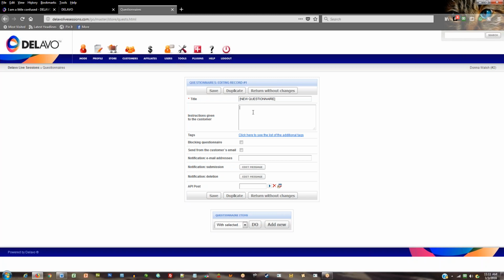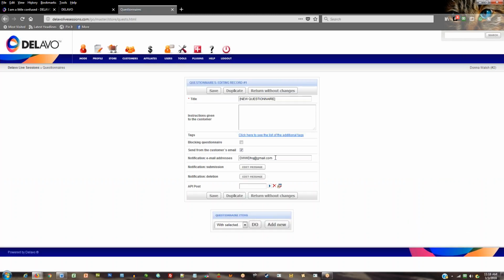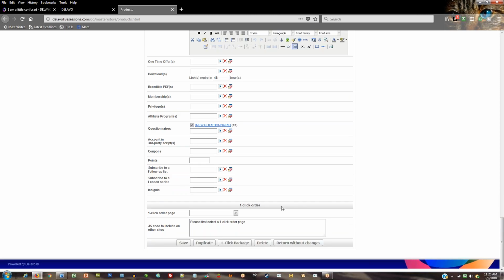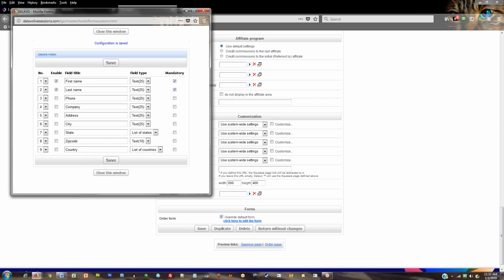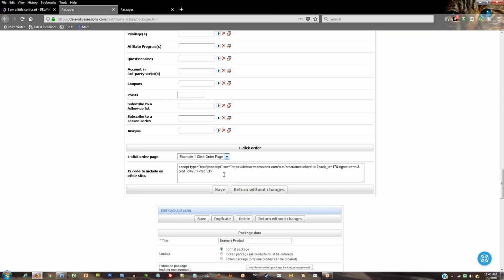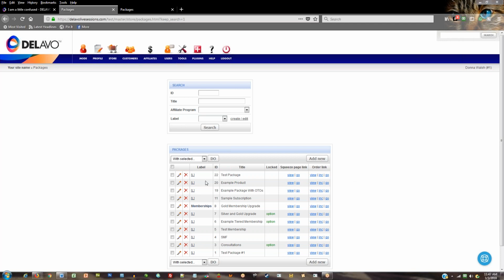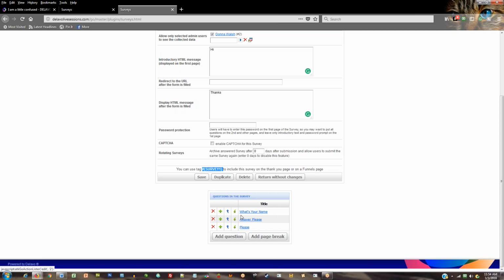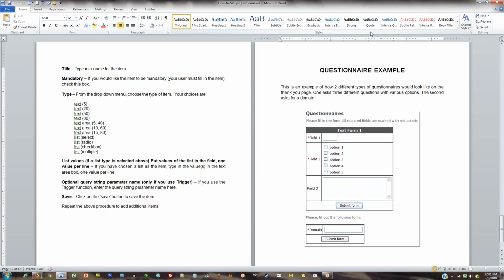2018 03 03 Questionnaires and Surveys